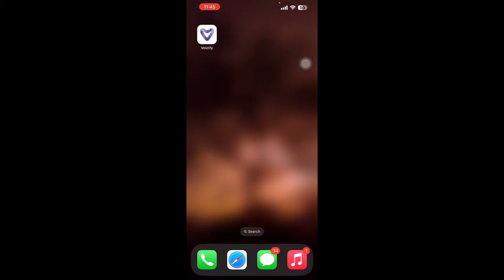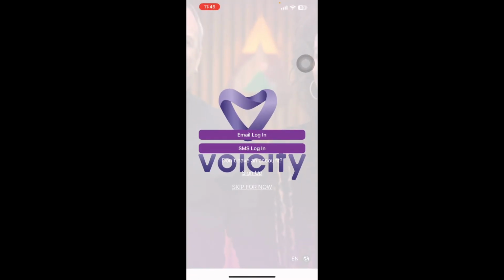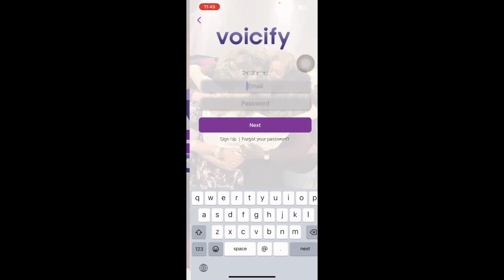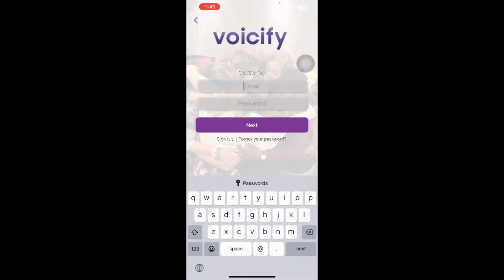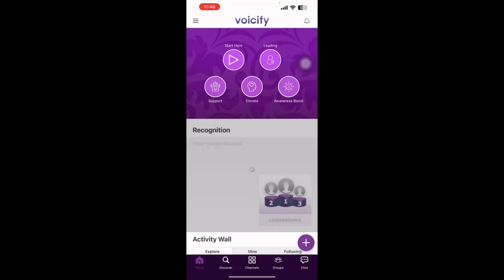How to LogIn Voicify AI App 2023? Voicify AI Login Sign In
Ready to explore the world of Voicify AI? This step-by-step tutorial will guide you through the process of logging in to your Voicify AI app. Discover the future of voice-enabled technology and enhance your user experience today!